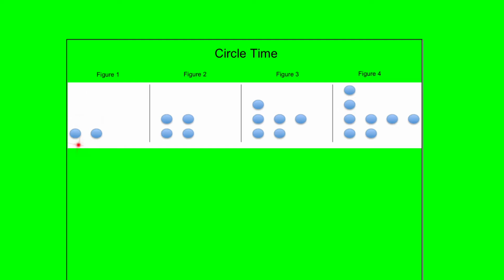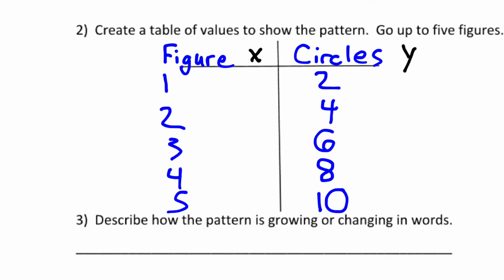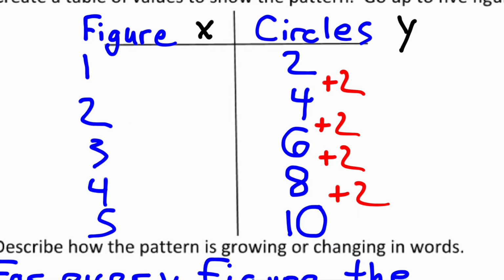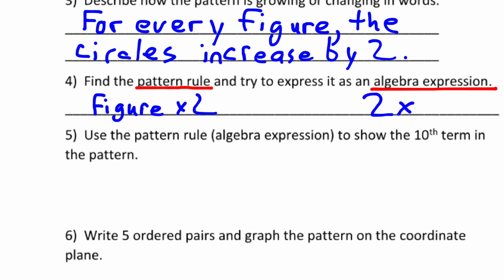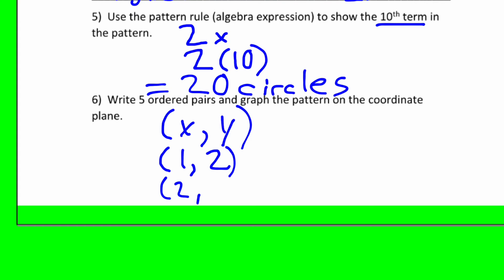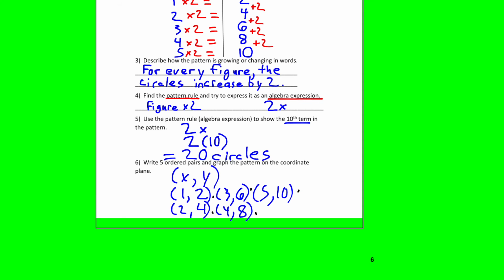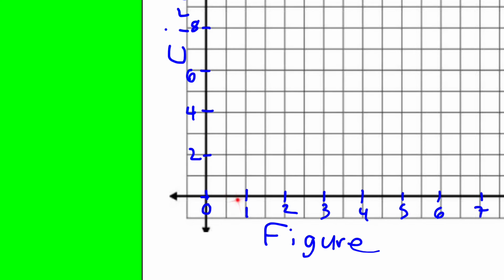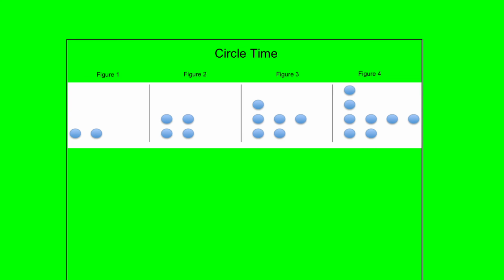Grade 6 Patterns and Algebra 1